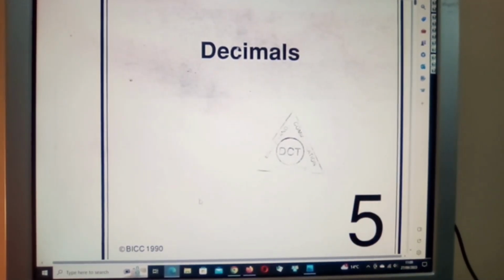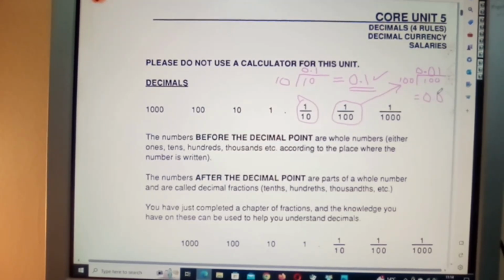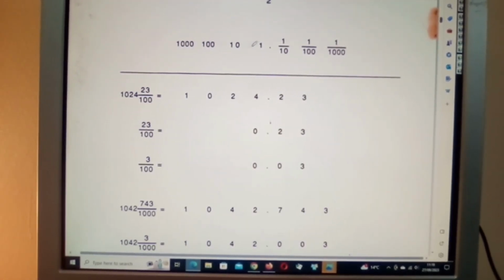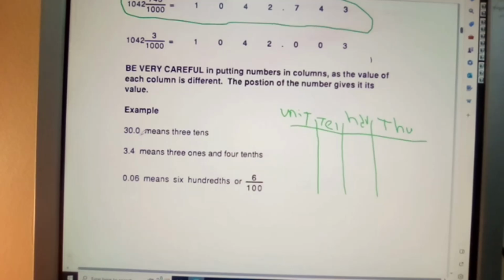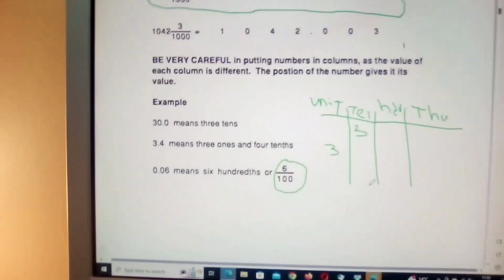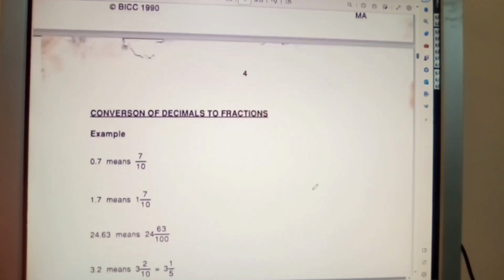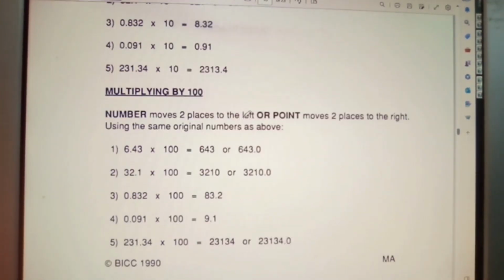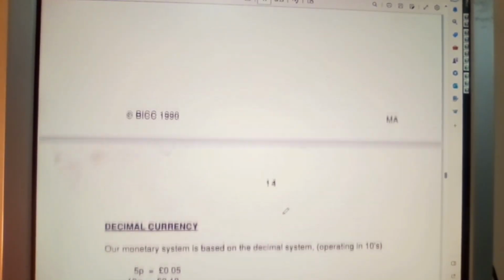Decimals additional learning